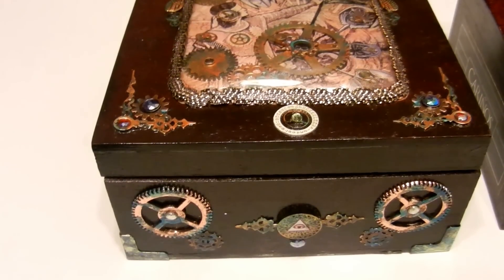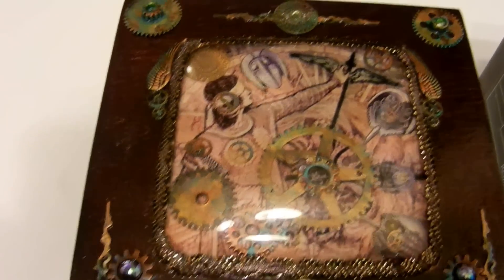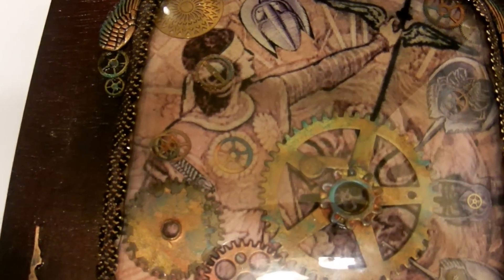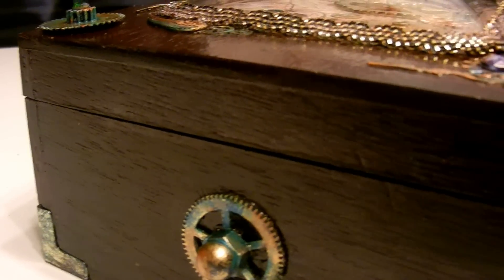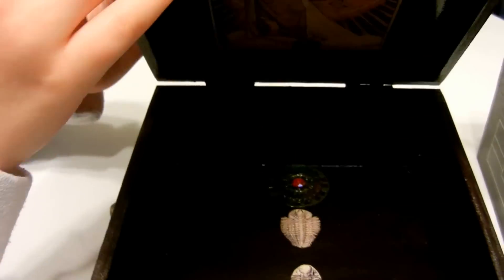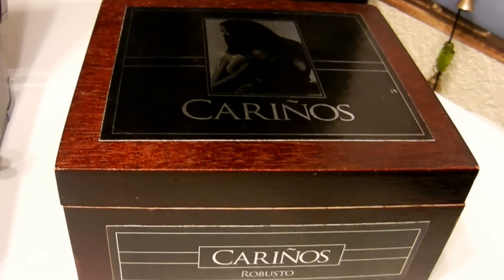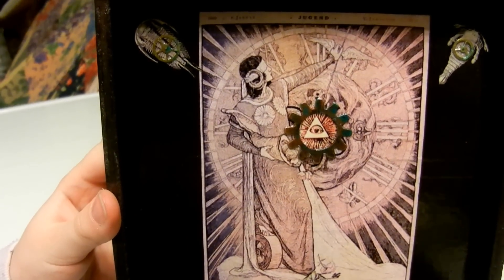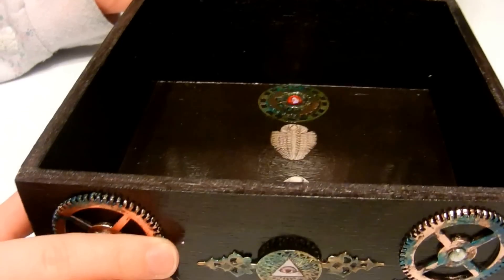Steampunk Box Time Keeper Trilobite by Sister Earth Creations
Steampunk Time Keeper Trilobite Jewelery Treasure Box by Sister Earth Creations
A reclaimed cigar box decorated in vintage Steampunk Fashion.